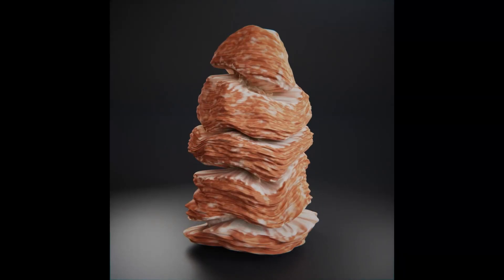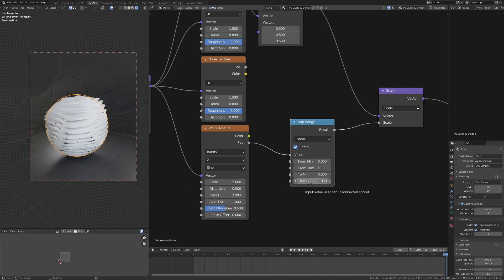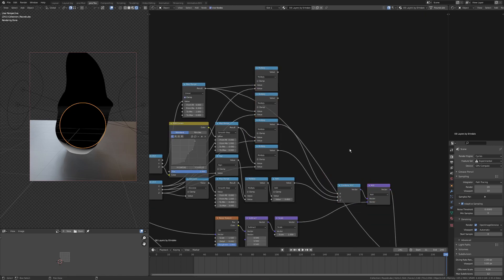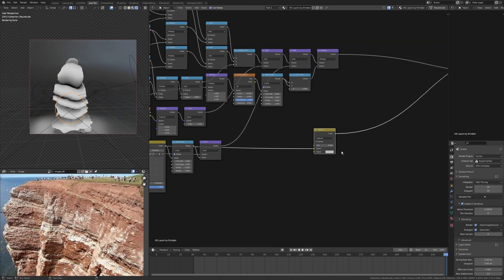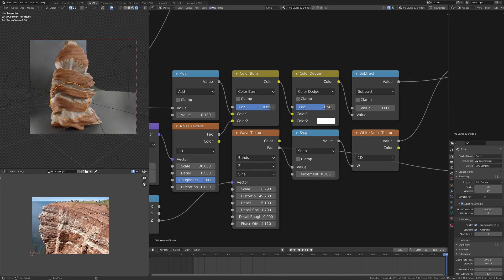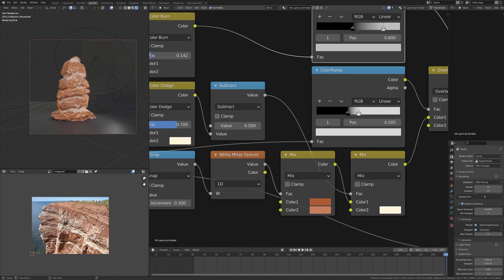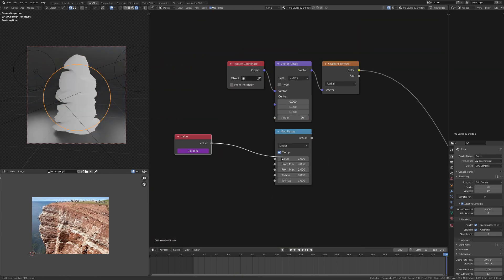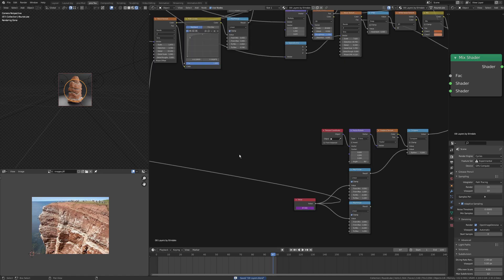Nodevember Day 8 Layered Timelapse - Blender Vector Displacement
A timelapse showing my eighth day of Nodevember 2020 with a look at how I achieved the rock stack animation with Vector Displacement in Blender.

I will do some proper vector displacement tutorials but hopefully this gives some insight into my process!

Music attribution:
Harris Heller